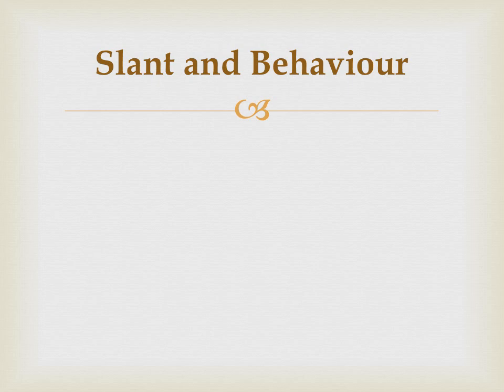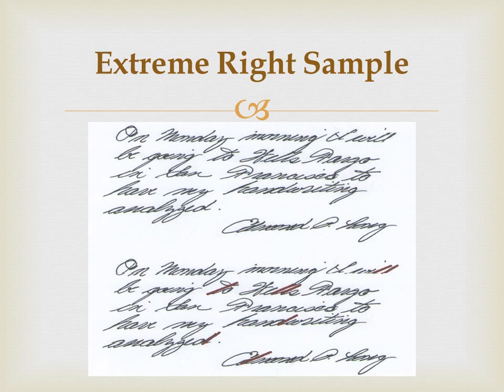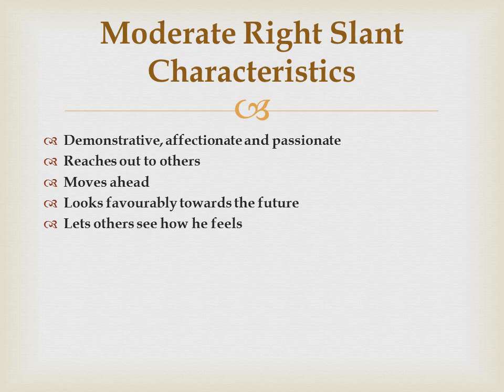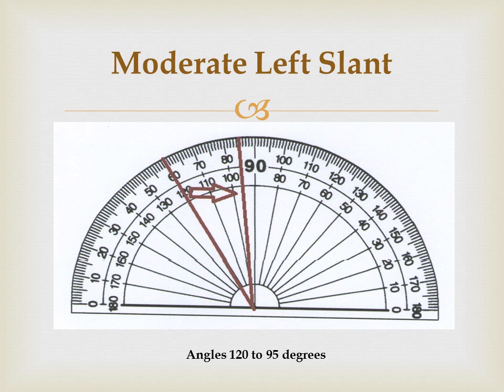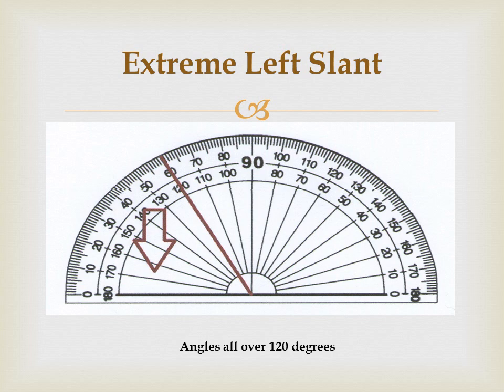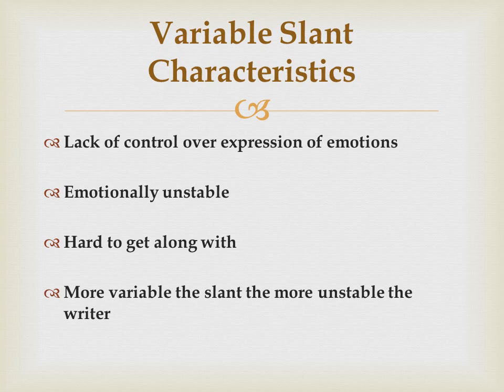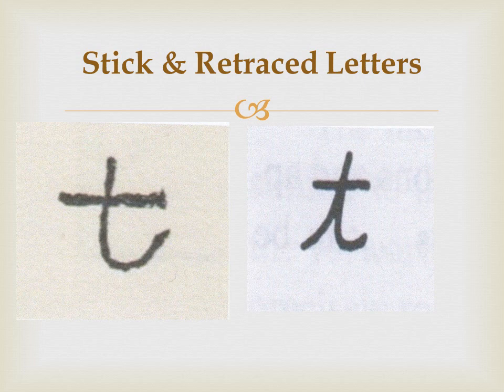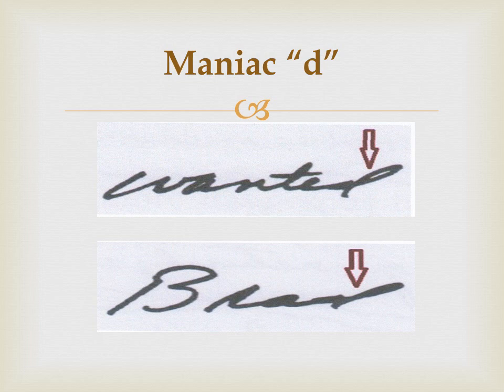Slants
Meaning of slant in graphology